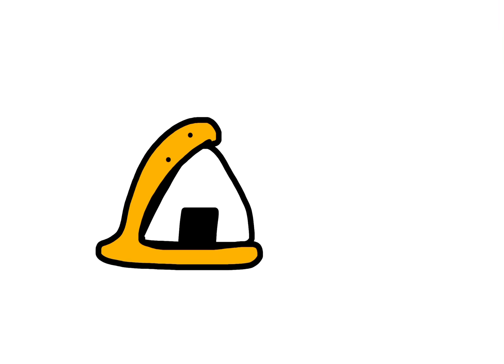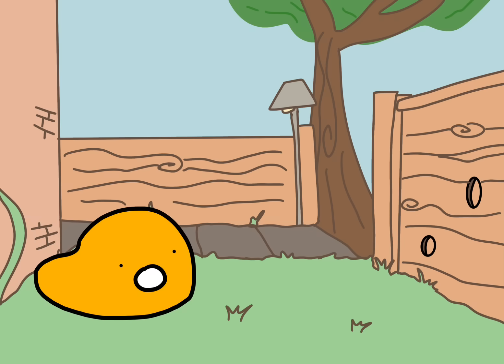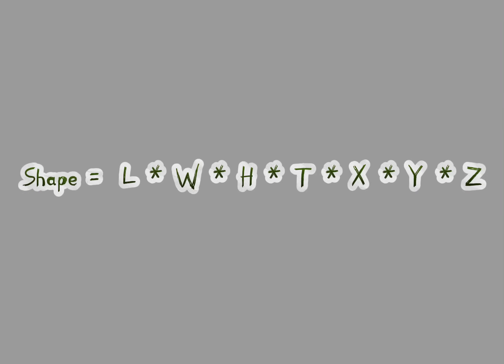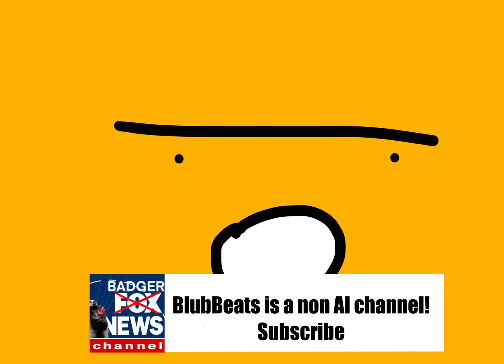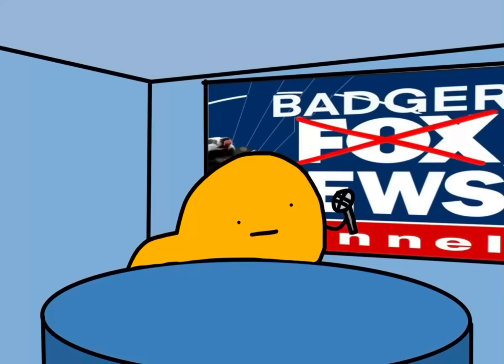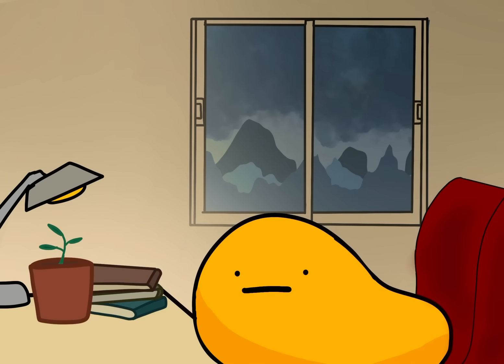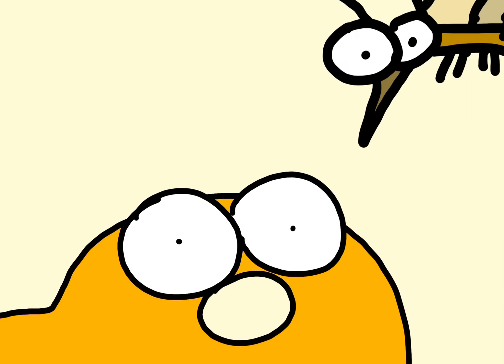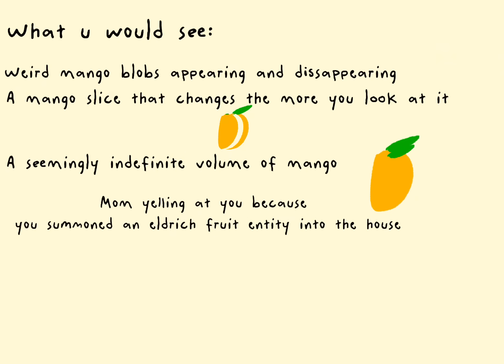7 dimensional dried mangoes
So recently I bought these dried mangoes from a shop nearby since the packet said they were 7 dimensional. However, after taking a look inside, I realised I was scammed. There were only 3 dimensional dried mangoes. But before I went to beat up the cashier, I wondered: What would actual seven dimensional dried mangoes look like?